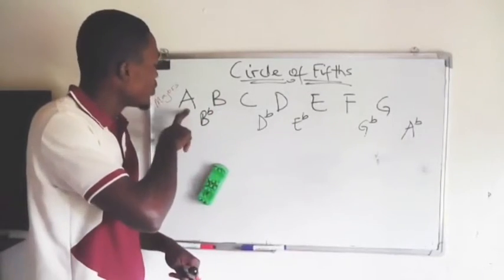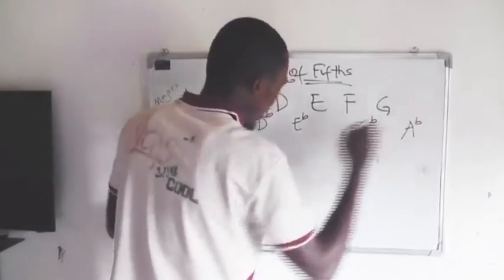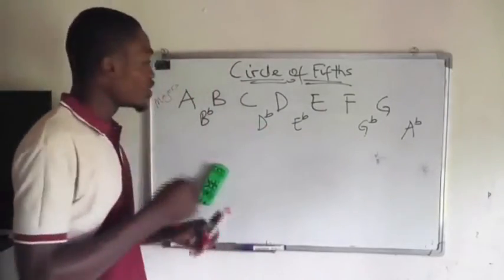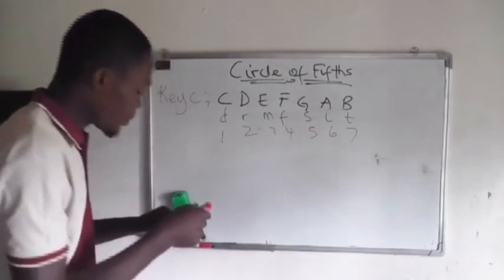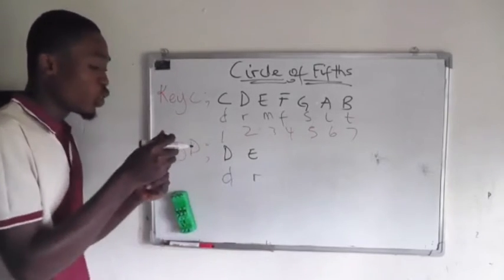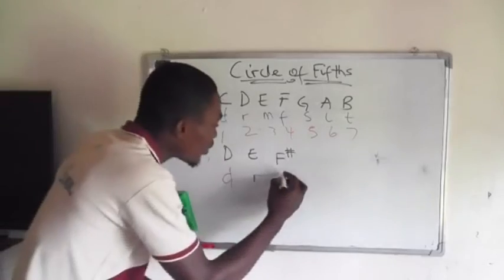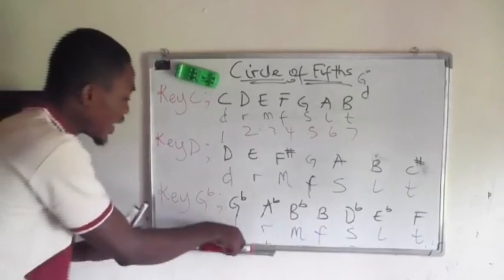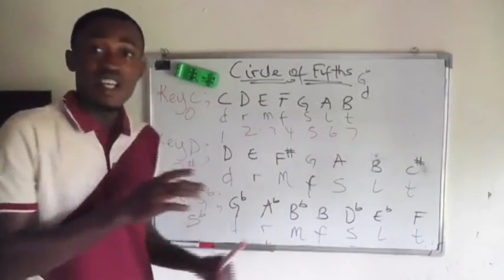Why we have 30 musical Keys (Lesson 01)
understanding Circle of fiths, fourths, Relative Minors, and 30 Musical Keys all from scratch